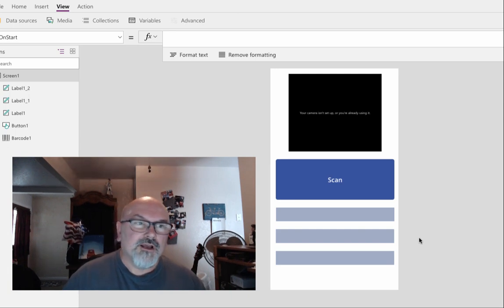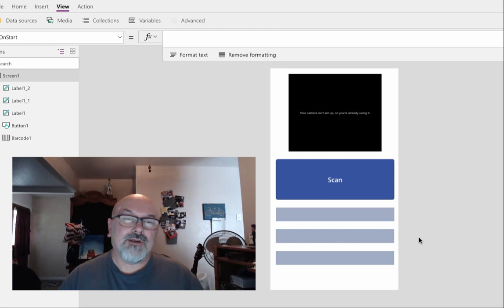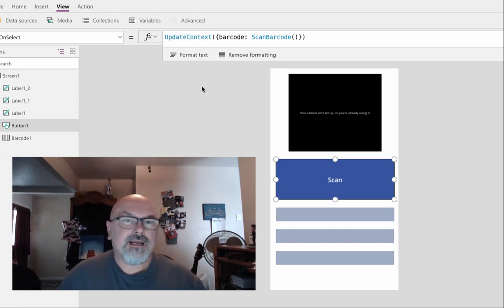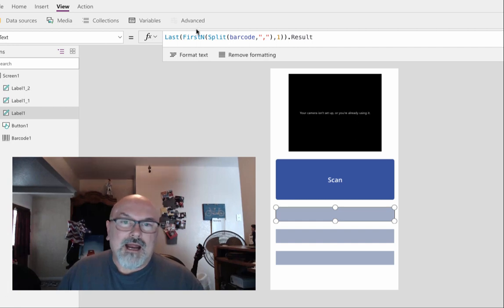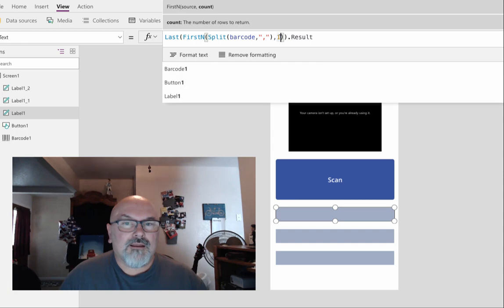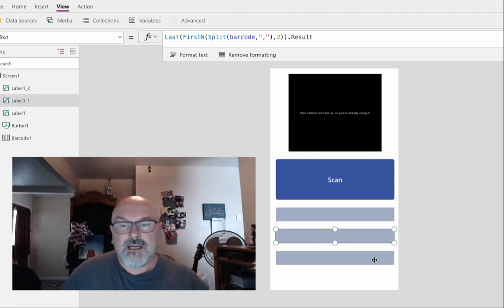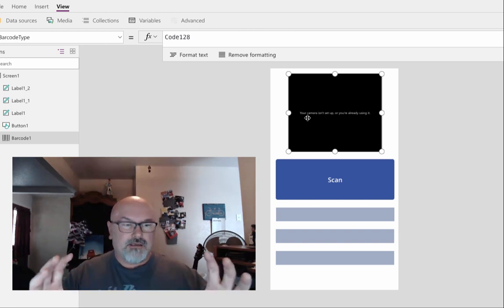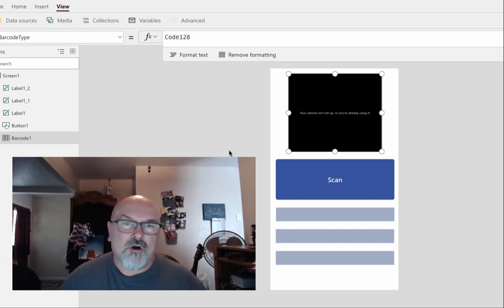Power Apps Barcode and QR Code Scanner Demo - #2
PowerApps Demo with the BarCode Scanner control

11/16/19 Update: ScanBarcode() is no longer supported.
11/16/19: No longer Experimental.
11/16/19 Fix: Remove both the Scan Button and Camera control.
Now use the BarcodeScanner component and set it's OnScan property to
UpdateContext({barcode: BarcodeScanner.Value})

All other formulas can remain the same.
e.g.
TextBox1 Text property = Last(FirstN(Split(barcode,","),1)).Result
TextBox2 Text property = Last(FirstN(Split(barcode,","),2)).Result
TextBox3 Text property = Last(FirstN(Split(barcode,","),3)).Result

Deprecated

Make sure to enable the experimental feature located under Preview features:
App Settings - Advanced Settings - Enable scan barcode function

Functions: Button OnSelect- UpdateContext({barcode: ScanBarcode()}), Label-Text - Last(FirstN(Split(barcode,","),1)).Result